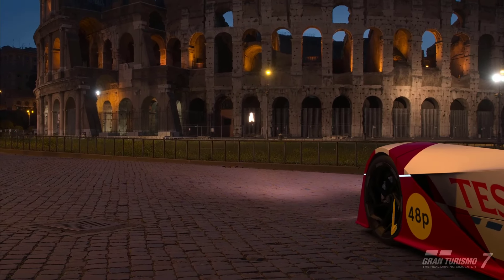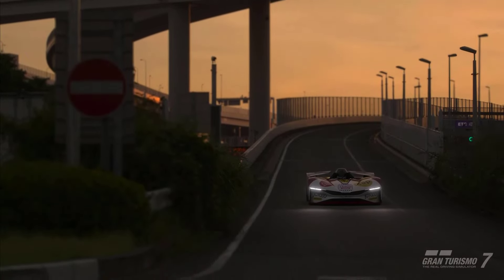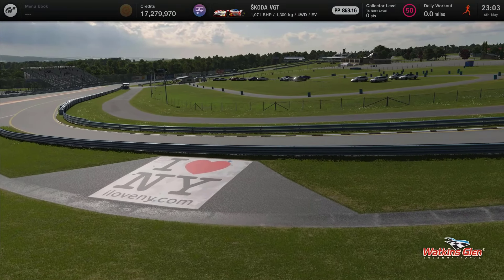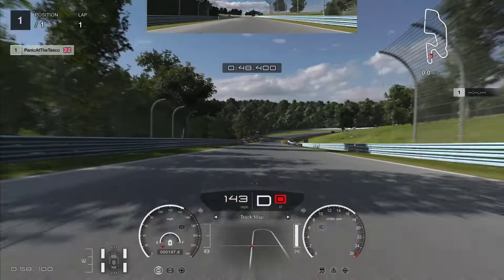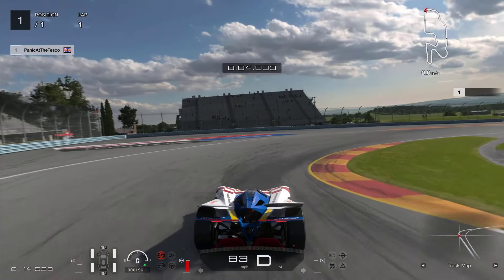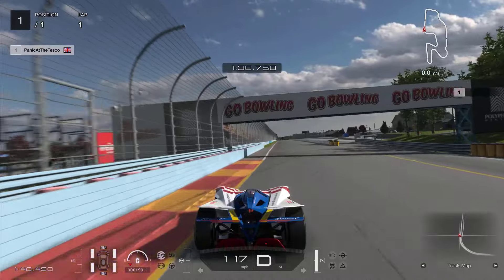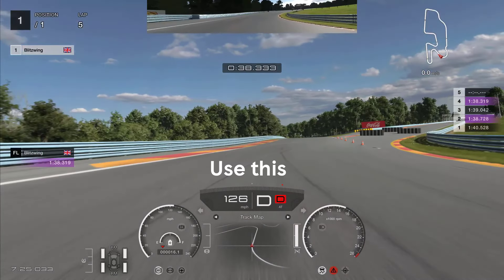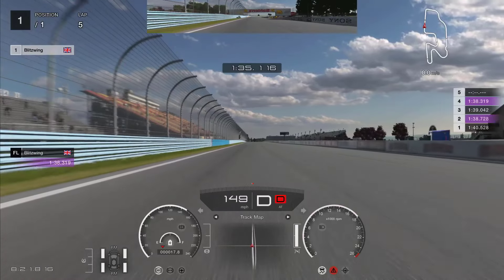GT7 Laptime Guide: Watkins Glen Skoda VGT EASY GOLD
MESSAGE ME BELOW TO BE FEATUED IN FUTURE VIDEOS!!

A new and improved video, with a whole new format! After a short intro we review my gold lap both in first and third person cameras. Then for the first time ever we review a user submitted SILVER lap!

Table of Contents:

00:00 - Introduction
01:56 - Gold Lap Nose Cam
05:55 - Gold Lap Chase Cam
07:32 - Guest Lap - Silver
10:36 - Thankyou!